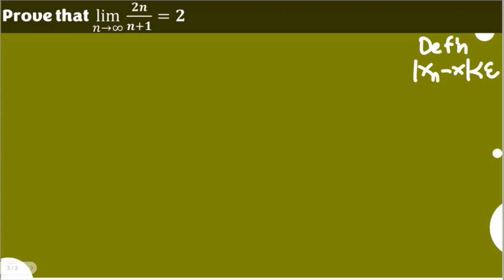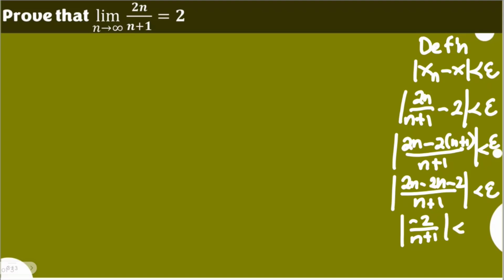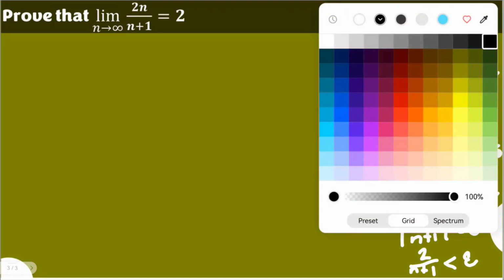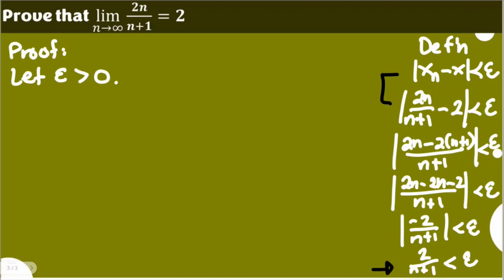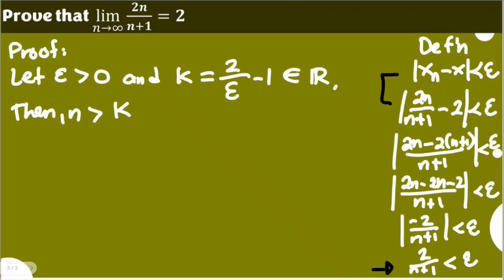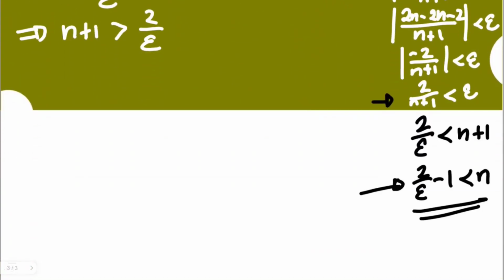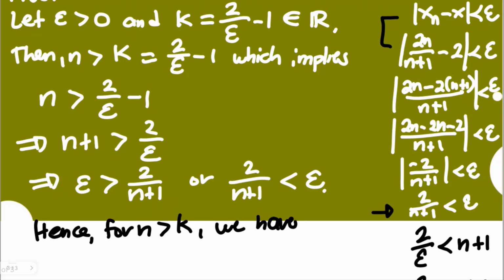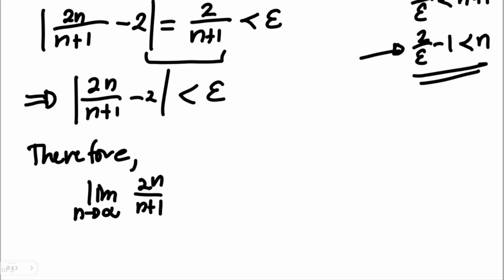Prove that lim┬𝑛→∞⁡〖𝟐𝒏/(𝒏 +𝟏)〗= 𝟐 || Review on Sequences and Series || Real Analysis